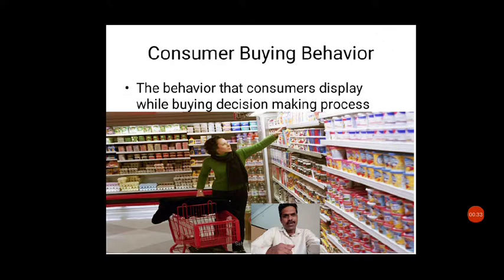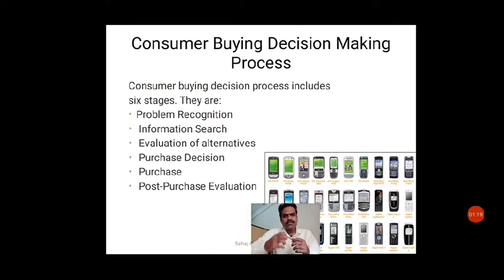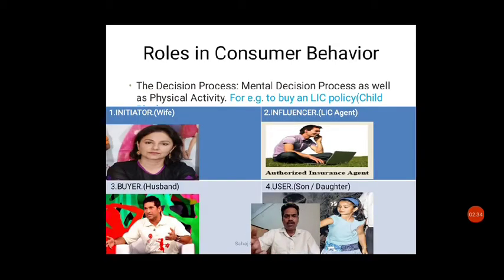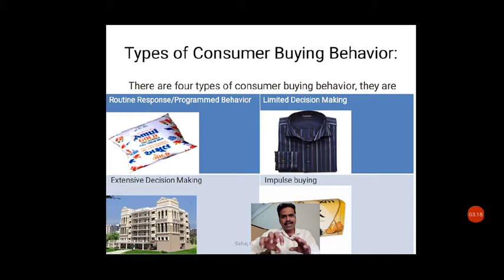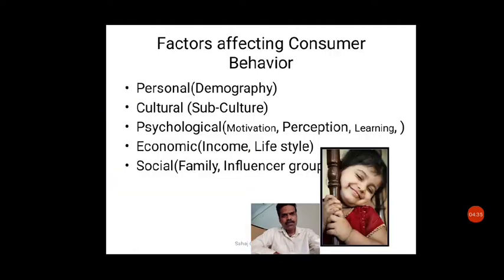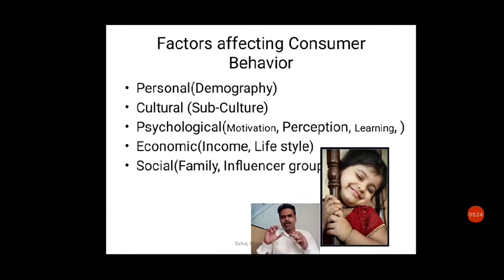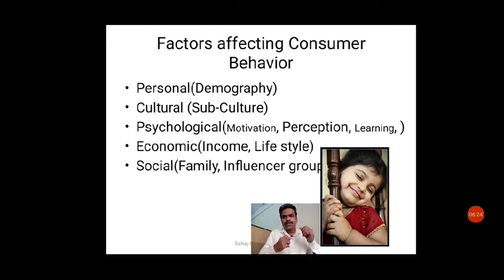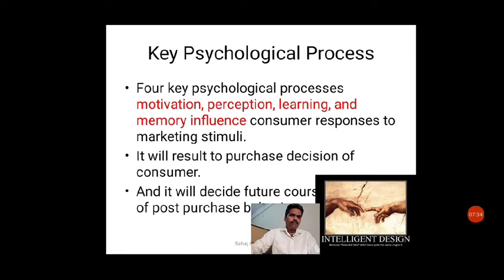Consumer Market & Consumer Behavior (9)